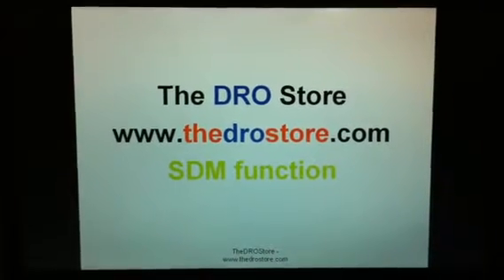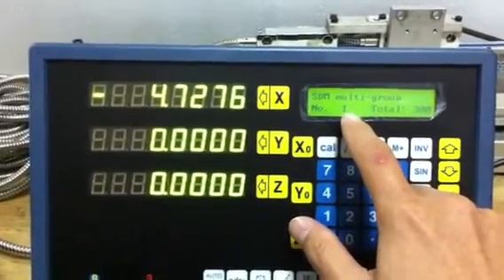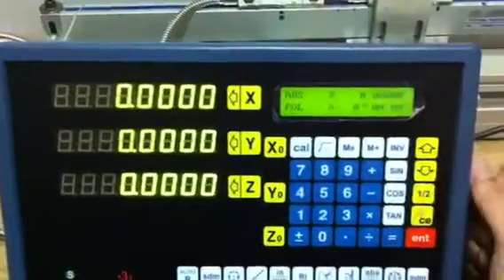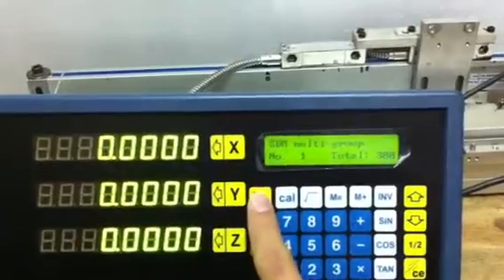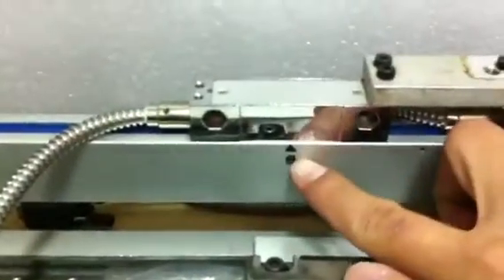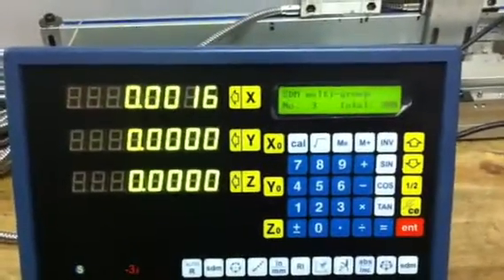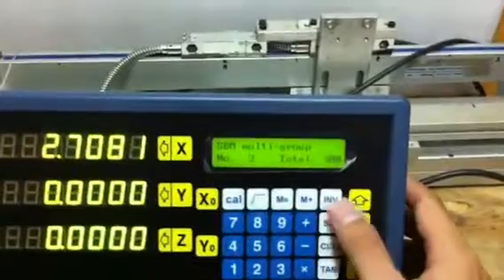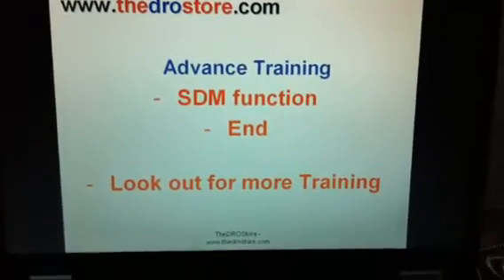TDS-3i DRO Training - SDM function - TheDROstore.com mTECH TECH 3i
Learn to use the SDM , Selectable Datum function on your TDS-3i DRO

TheDROStore.com present the training video for TDS-3i DRO, digital readout for Milling and Lathe machine. Used to replace Fagor, Heidenhain, Newall, Mitutoyo, Sino, Sony, Futaba, Saigon, etc